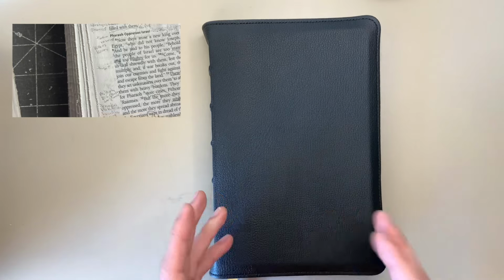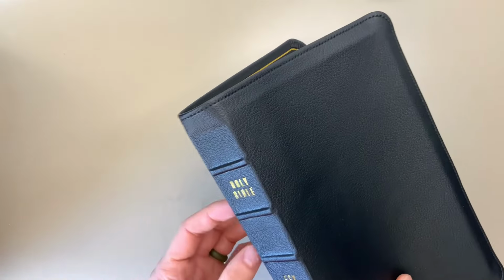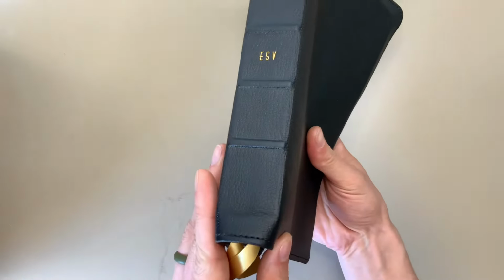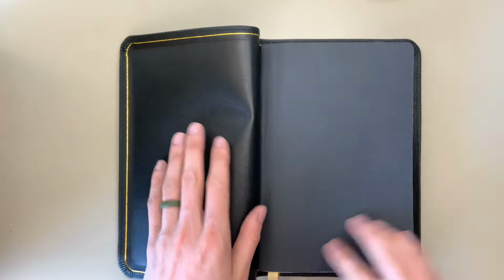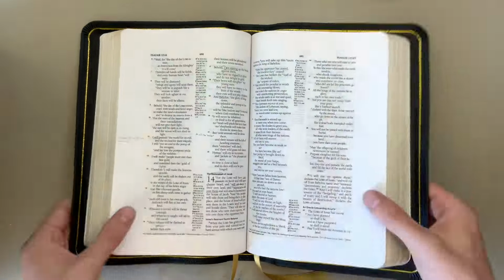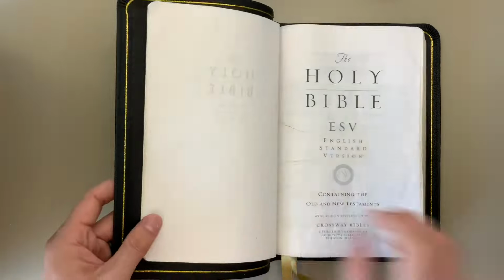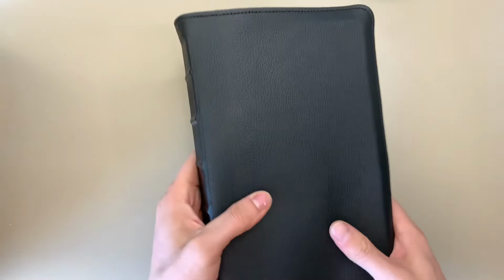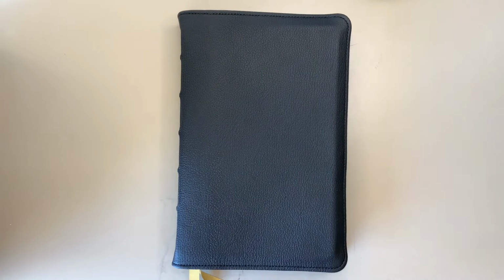Bible Rebind #13 My most challenging rebind so far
bible bookbinding leathercraft biblereview I’ve been rebinding for about 6 months. 13 is not very many but I’m liking where this is going. Hope you enjoy and if you are interested in a rebind let me know!

My First Custom Bible Rebind Order! (Crossway ESV Thinline)